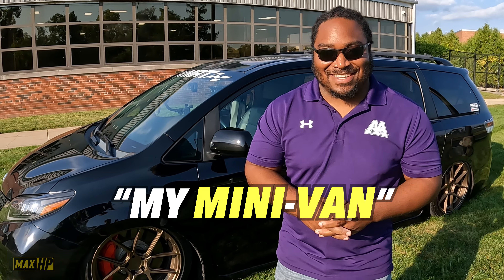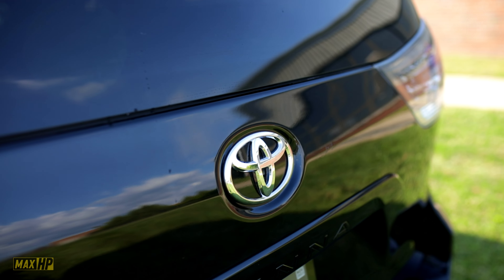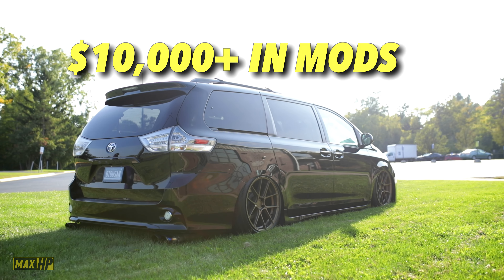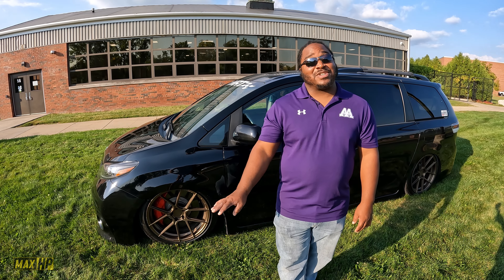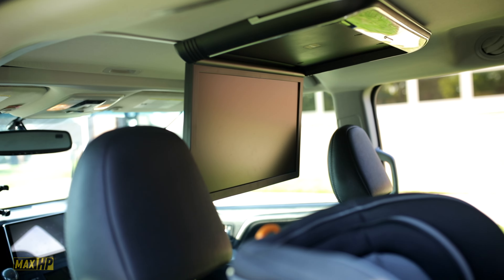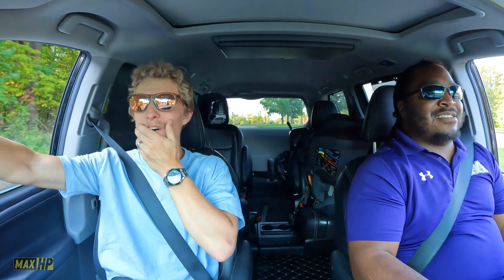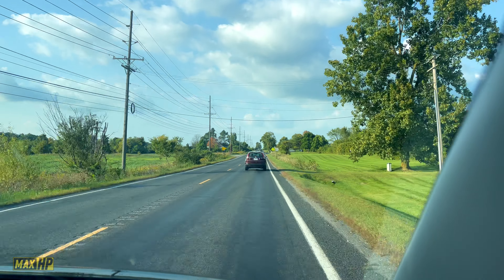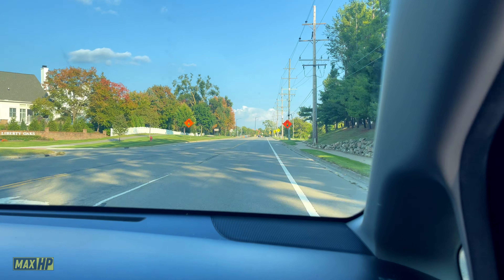A SUPERCHARGED Toyota Sienna is a Hilarious Beast!!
This is NOT your average Toyota Sienna... It's had a supercharger thrown into the mix, along with air suspension and much more!! It is the ULTIMATE family van!!

THANK YOU to the owner, Ken, for letting me film his Sienna!!

FULL MOD LIST:
- 2GRFE V6 with a Harrop TVS1320 Supercharger
- Monkeywrench Racing boost-up supercharger nose kit
- Monkeywrench Racing 62mm supercharger pulley
- Weapon R intake
- Custom MRT Exhaust with Valvetronic Mufflers
- D3 Performance tuner dyno tuned by Monkeywrench Racing
- Walbro 450hp fuel pump
- Airrunner air suspension
- Airlift 3P/H management system
- Lexus RX350F Big Brake Kit
- 20x10 +25 Ferrada Forged FR8 wheels
- 245/45/20 tires
- Lowglow Underglow kit
- AlphaRex Luxx headlines
- Diode Dynamics yellow fog lights
➥Large Flip-Down Rear Screen:
➥Custom Floor Mats: